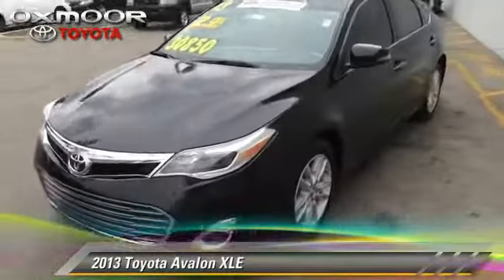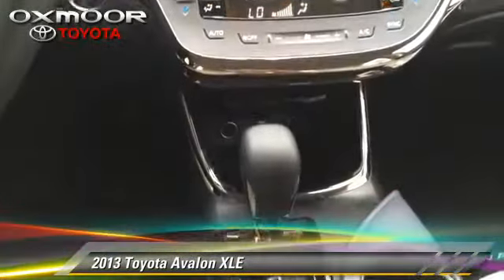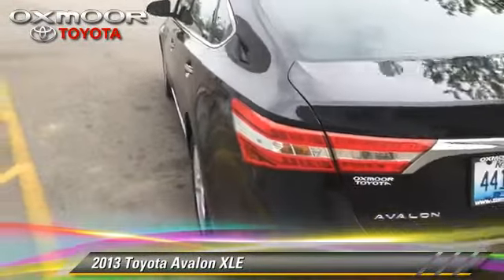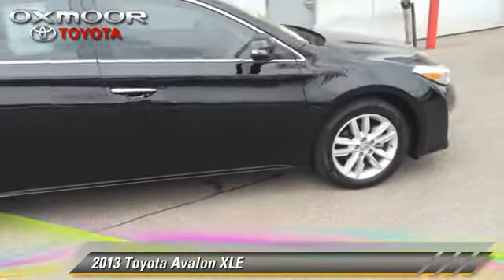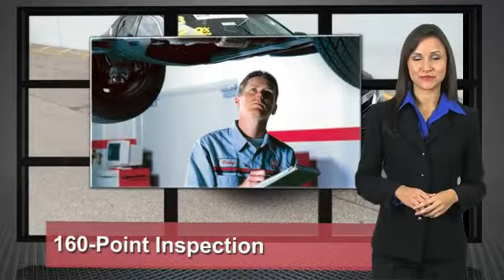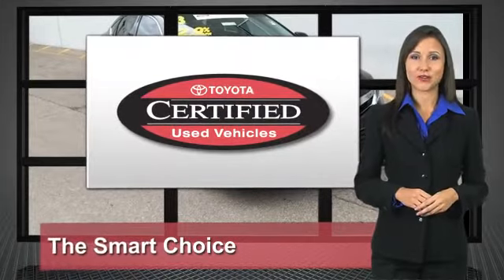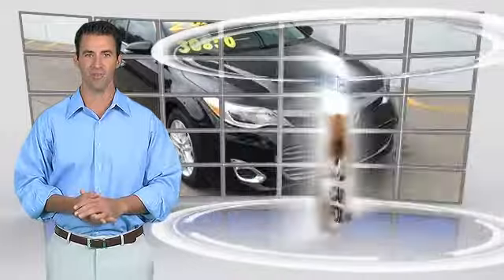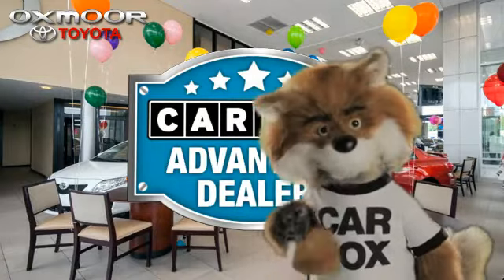Oxmoor Toyota, Louisville KY 40222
[DFIN:3:3002025:I:1125:CFA0F85F:f6ac32d4c4e41a198ae512044b91e7a0]